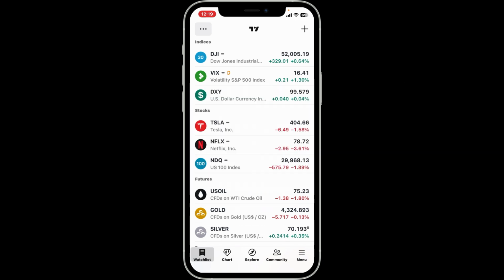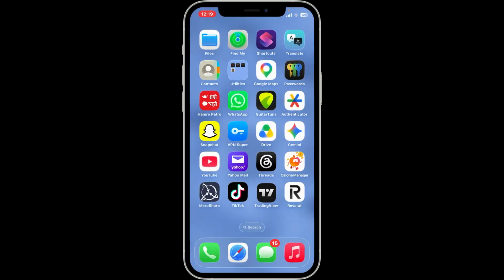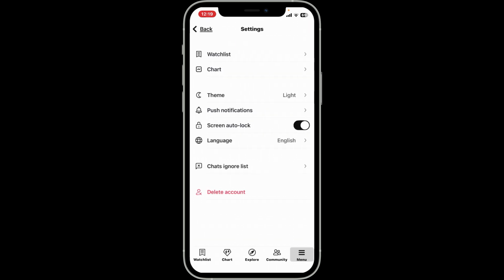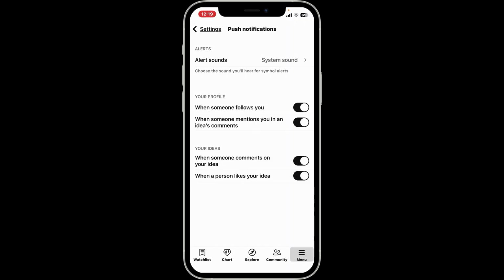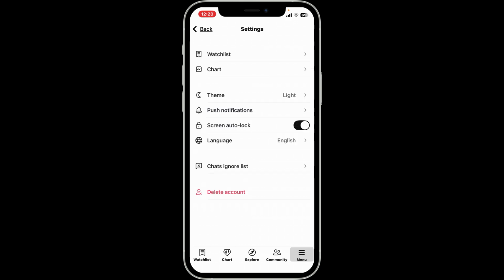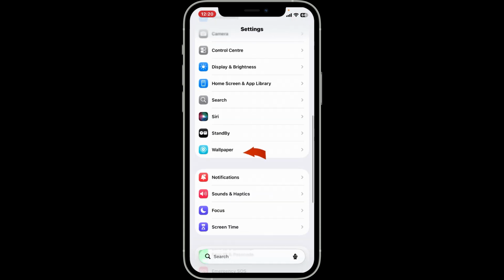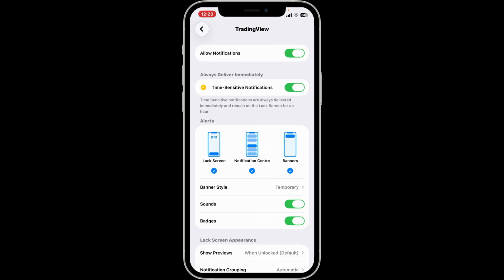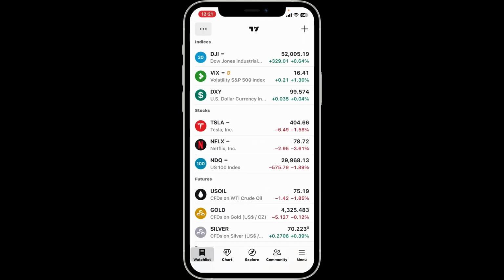How to Fix TradingView Notifications Not Working (Easy Guide 2026)?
Are your TradingView notifications not working and you’re missing important alerts?

In this beginner-friendly tutorial, I’ll show you how to fix TradingView notifications not working issue step by step. We’ll go through simple checks like notification permissions, app settings, background restrictions, and device settings to help you restore alerts on your phone.